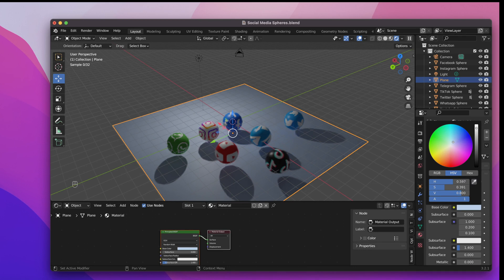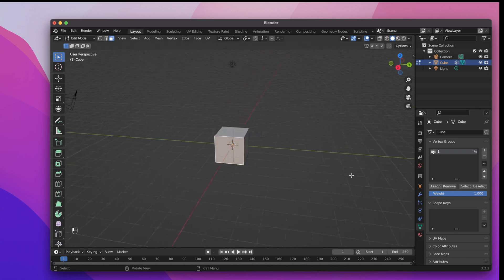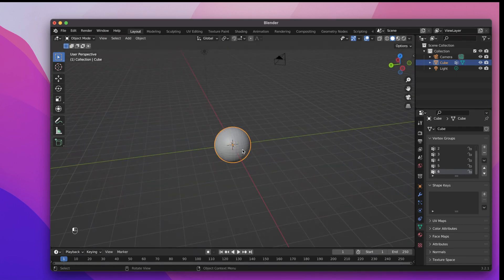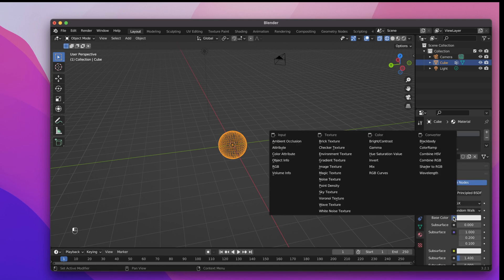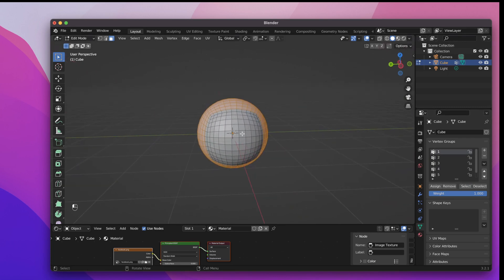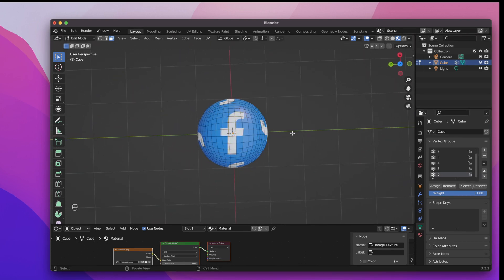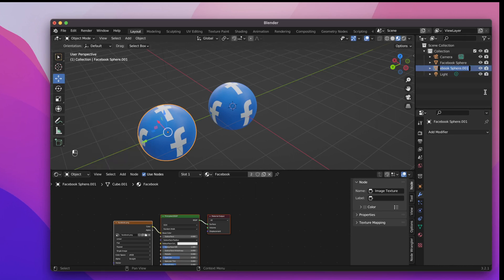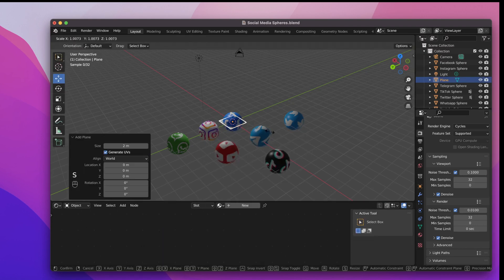Creating Social Media spheres with Blender - how to project images on a sphere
This tutorial shows how to create a perfect projection of several images on a sphere in Blender. As an example, some Social media logos are used .

It contains some of the following features:
- projecting materials on vertex groups
- how turn a cube into a perfect sphere
- shrink-wrap and other modifiers

It includes all models, materials and textures as described in the tutorial.
Feel free to copy and modify any part of it and use it for your own purpose.

The video was created in preparation for a music video on Vero's music channel, please check this channel out: